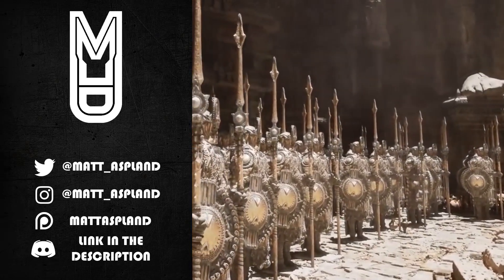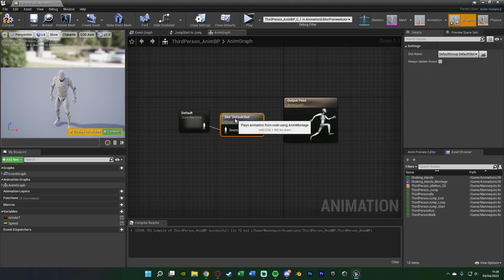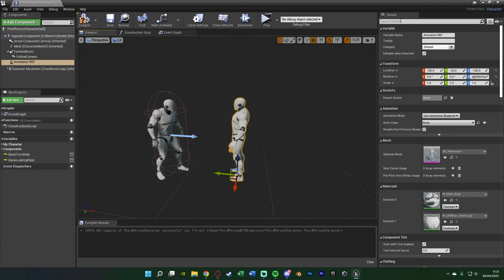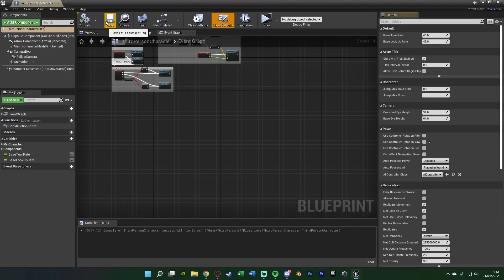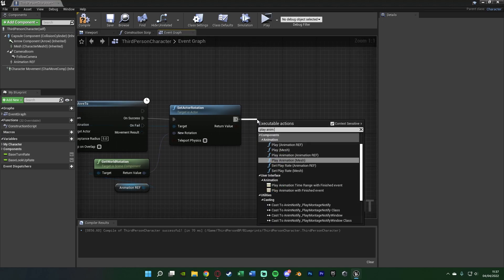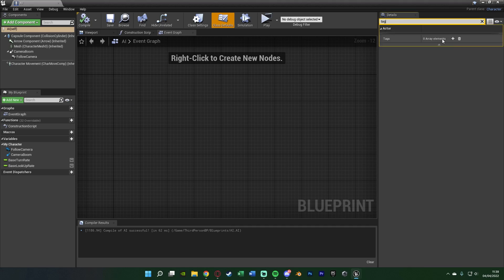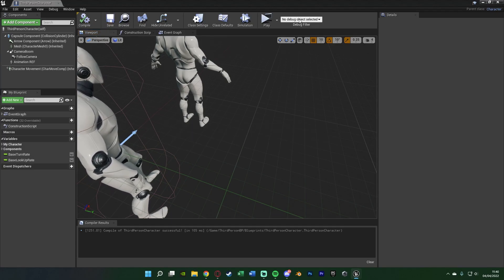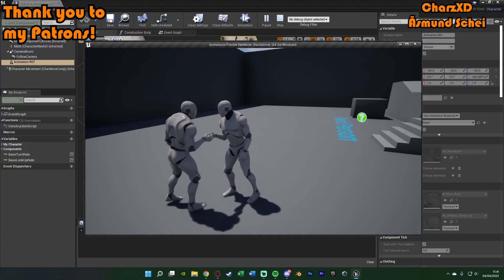How To Create Basic Two Person Animations - Unreal Engine Tutorial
Hey guys, in today's video I'm going to be showing you how to create and set-up basic two person animations for your game in Unreal Engine 4. The example I use in this video is a handshake.

00:00 - Intro
00:16 - Overview
00:55 - Setting Up The Animations
05:12 - Moving The Characters Into Position
09:10 - Playing The Animation
10:03 - Final Setups
12:27 - Final Overview
12:51 - Outro